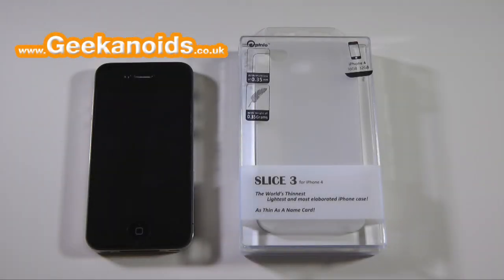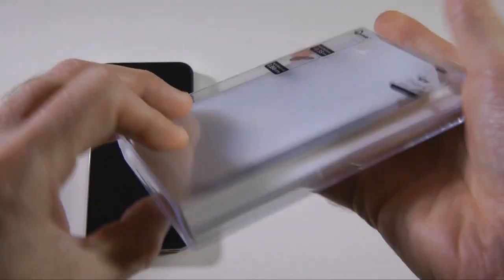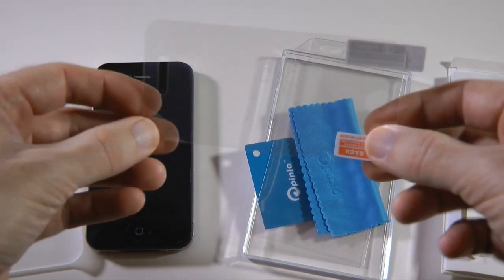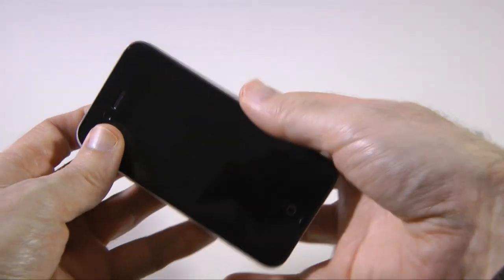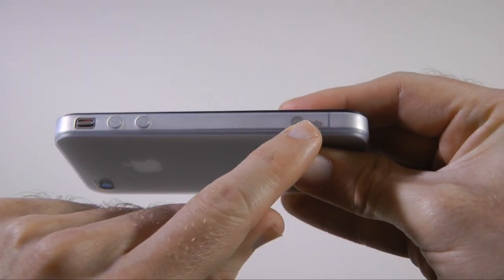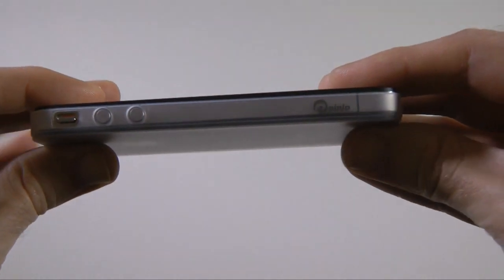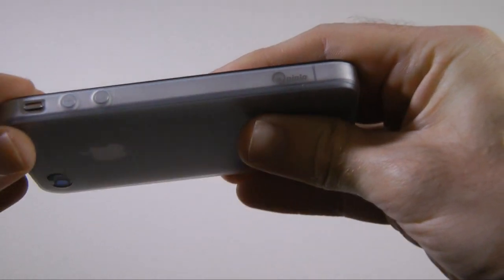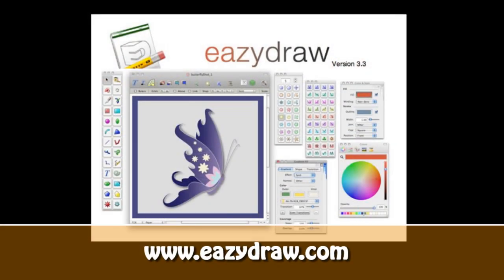Pinlo Slice 3 Case Review for Apple iPhone 4 & 4S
The Pinlo Slice 3 Case for Apple iPhone 4 is so thin you will have to watch this video closely or you might miss it.